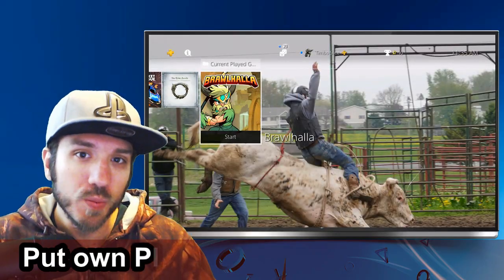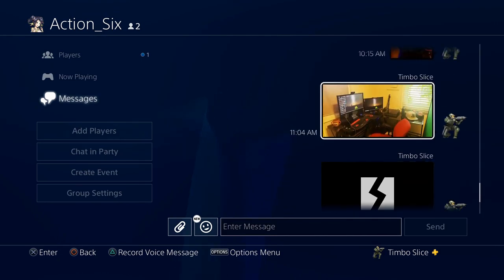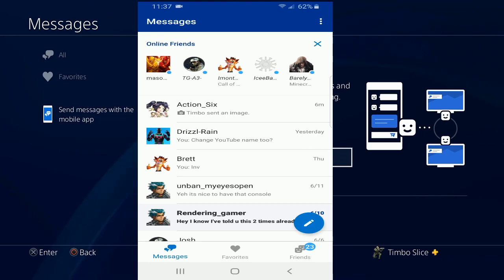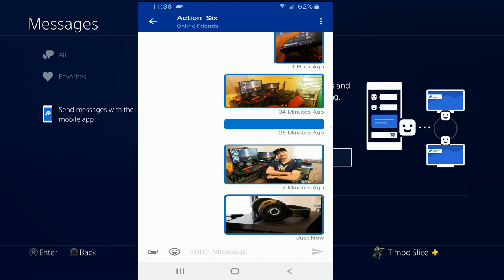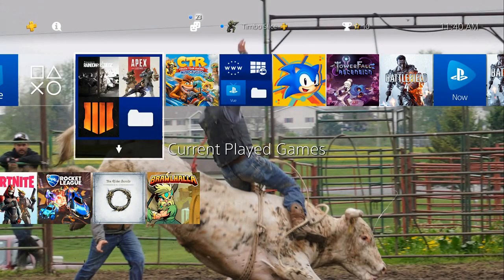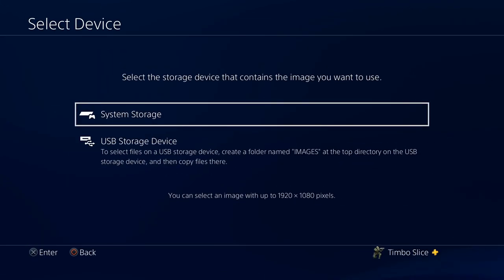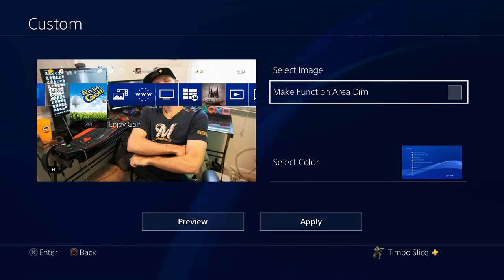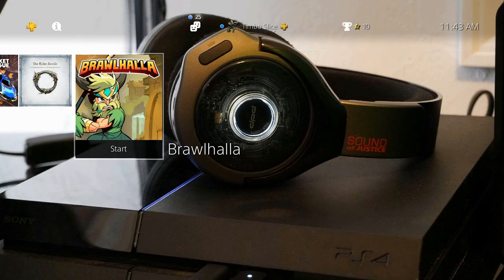How to put your OWN PICTURE as a WALLPAPER on the PS4 (Best Method)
Do you want to know how to put your own picture as a WALLPAPER, THEME or background on the PS4? In this easy PlayStation 4 tutorial, I use the Playstation Messages app to send and receive pictures from my mobile phone to my PS4. This allows me to take a screenshot by hitting the share button.

The picture will then be saved onto my PS4 Harddrive. I can then go to settings. Themes. And apply a custom theme of my choosing. This is a great way to send any picture you want to your PS4.  I've pictures that are as large as 11 MBS over the PS messages app to my PS4, so you can have larger files sizes. You can also do this from the PC web browser. By signing into Playstations webpage, however you are restricted to 1mb for file sizes. ...